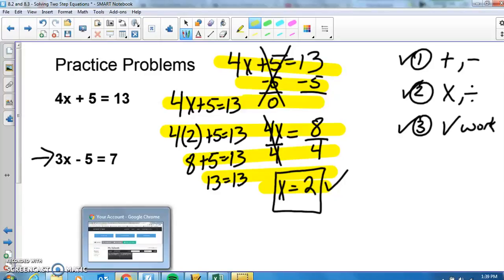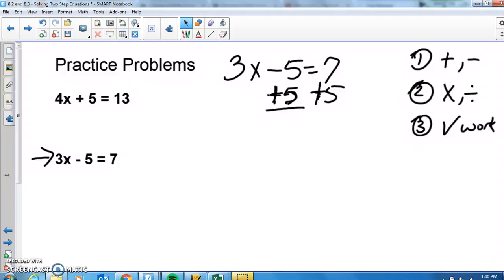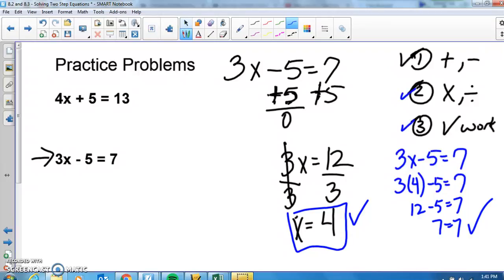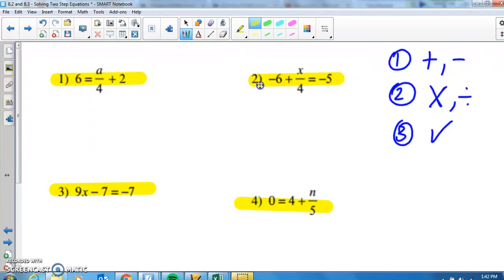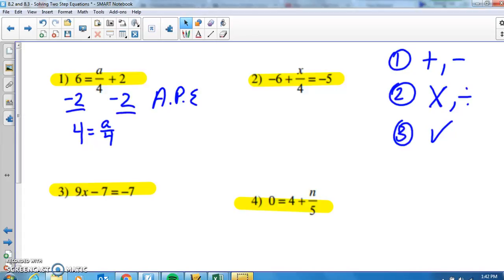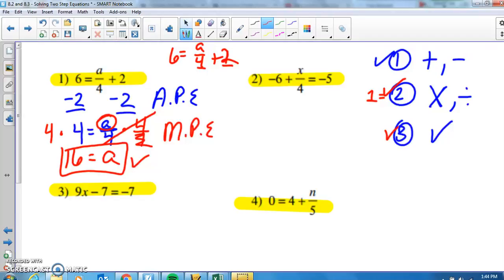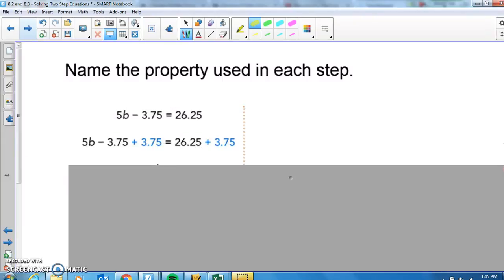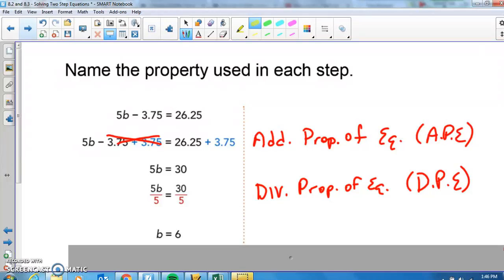8 2 and 8 3 Video #2 Two Step Equations